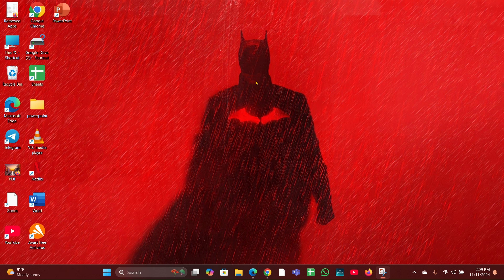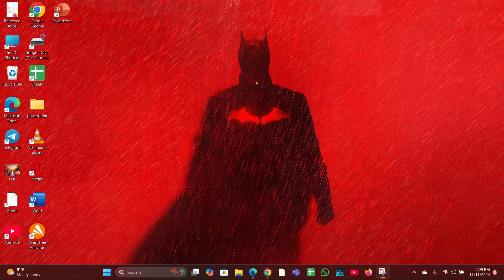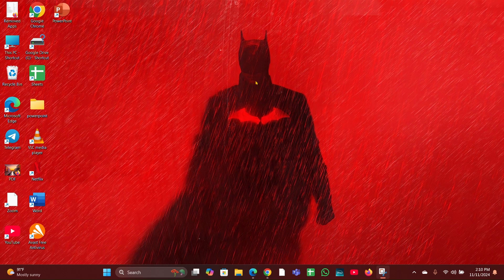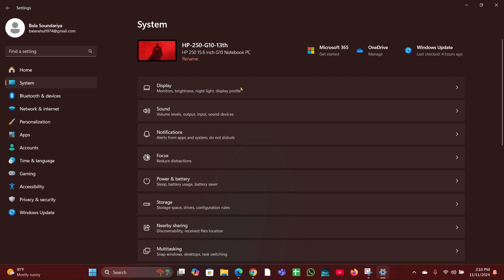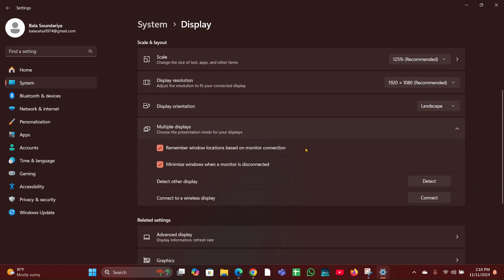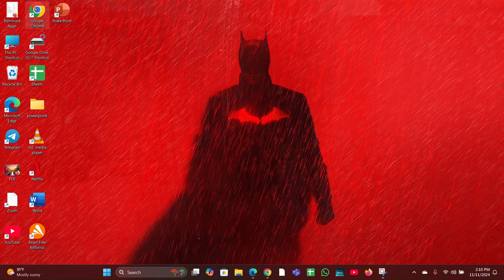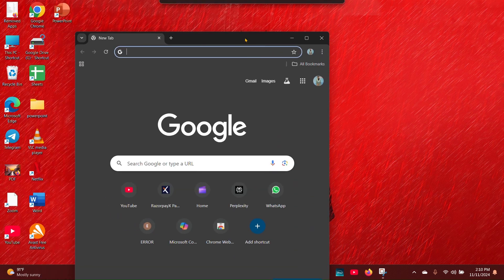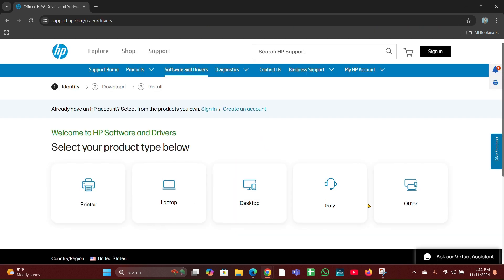How To Fix HP Laptop Not Detecting External Monitor With Docking Station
In this informative video, we will guide you through the troubleshooting process for resolving the issue of an HP laptop not detecting an external monitor when connected via a docking station. We will cover essential steps, including checking connections, updating drivers, and adjusting display settings to ensure a seamless experience. Whether you are working from home or in an office environment, this tutorial will help you maximize your productivity by effectively utilizing external displays.

00:00 Introduction
00:18 Fix 1: Restart the Docking Station
00:29 Fix 2: Check Cable Connections
00:43 Fix 3: Manually Detect the Monitor
01:12 Fix 4: Update Drivers
01:46 Fix 5: Restart Your Laptop
01:59 Fix 6: Check for Compatibility